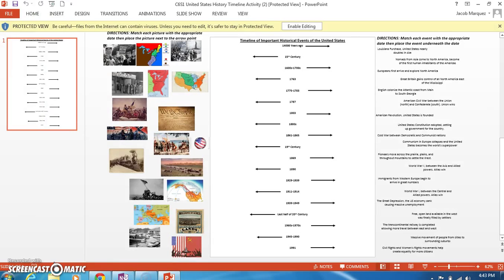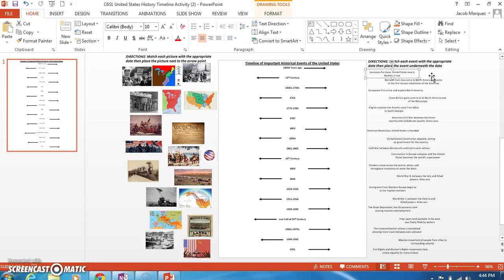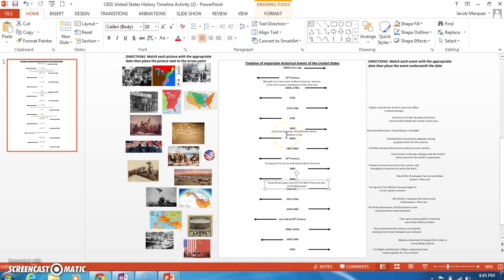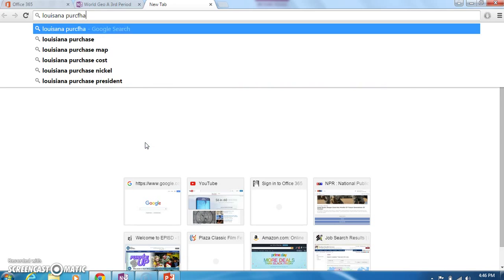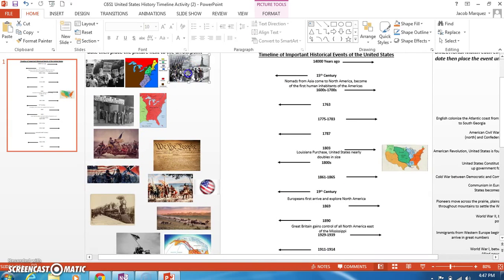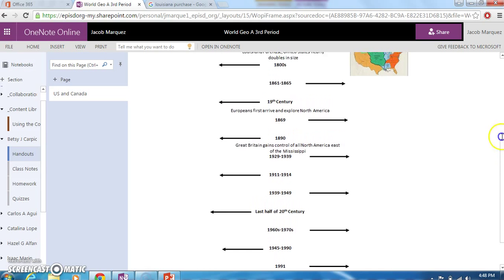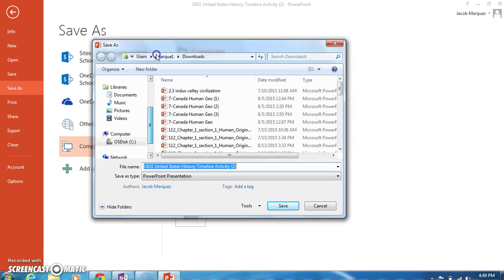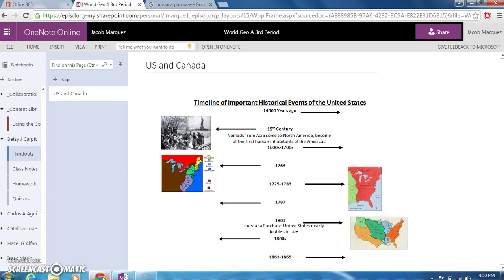C6S1 United States History Explanation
Instructions for the C6S1 United STates History assignment